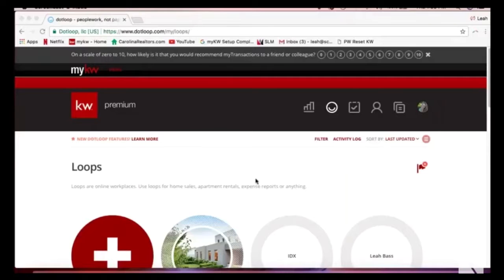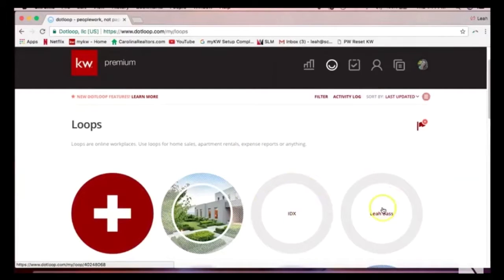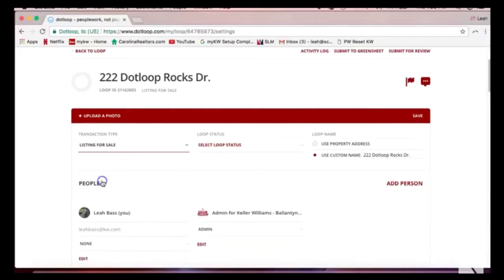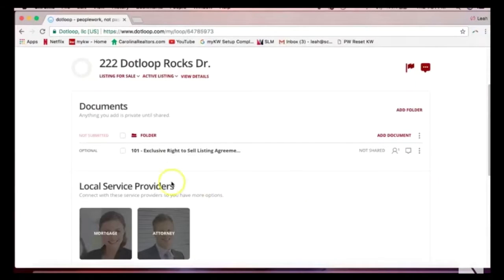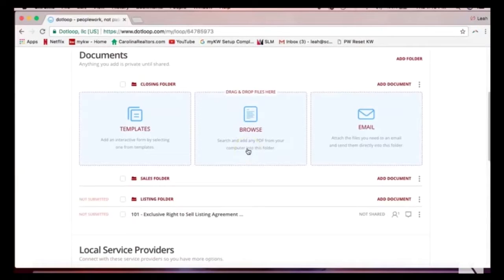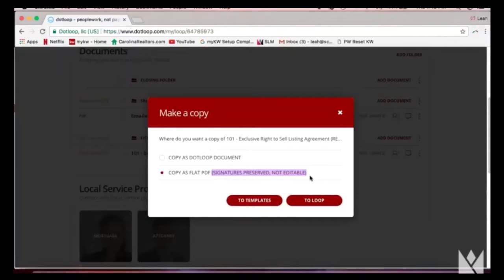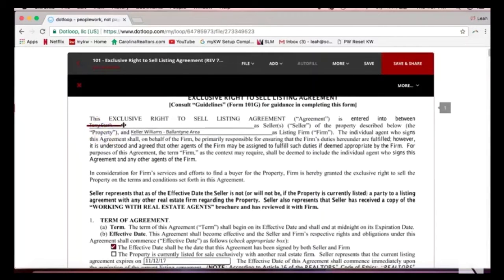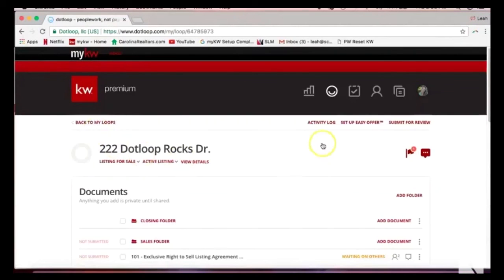Orlando Real Estate Agent: Dotloop 201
Want to sell your Orlando Home?

Want to buy an Orlando Home? Search all homes for sale

The Nickley Group
Keller Williams at the Parks
708 E. Colonial Drive #200